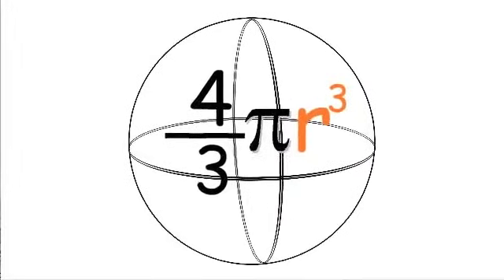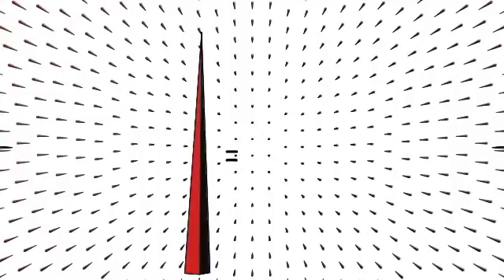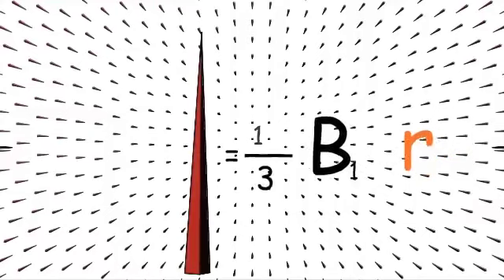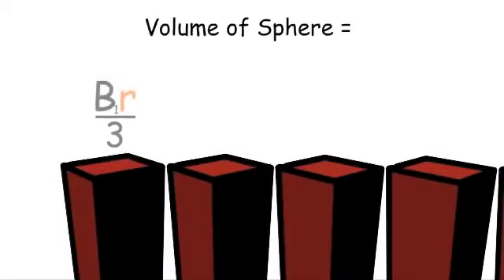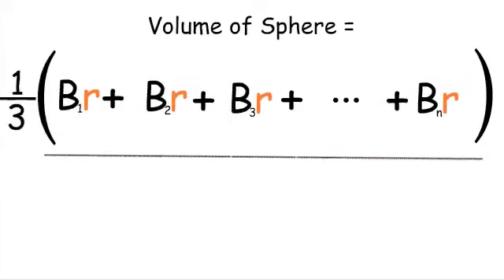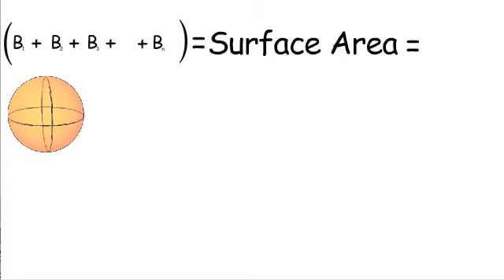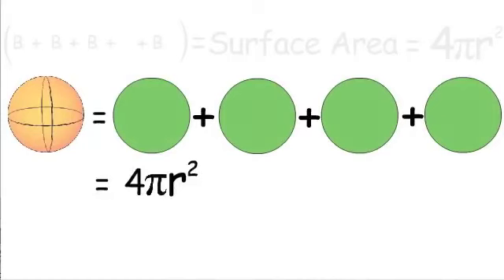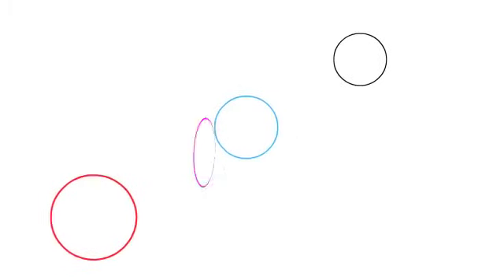Volume of a Sphere For high school Geometry .formula derivation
Why 4 and 3 used in the volume of the sphere?
What is the TSA and CSA of sphere?
What is the volume of sphere?